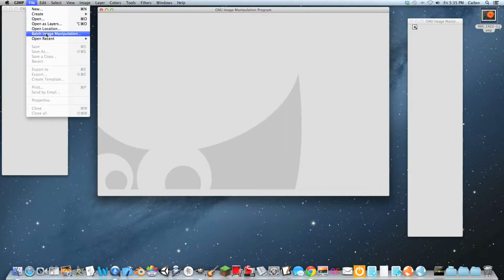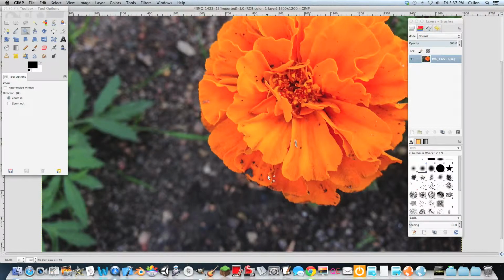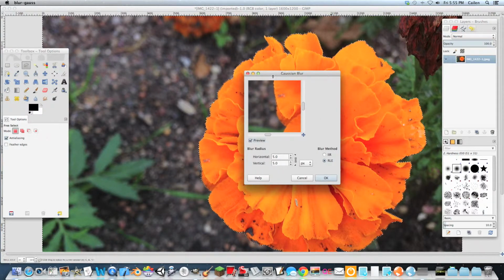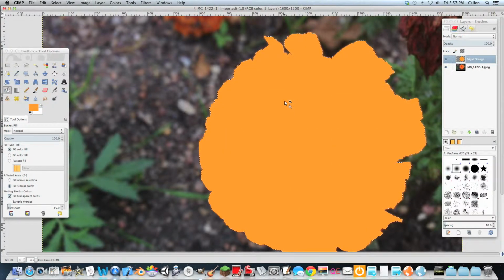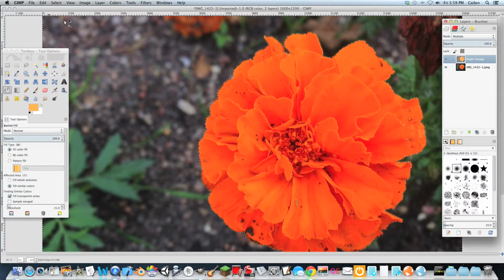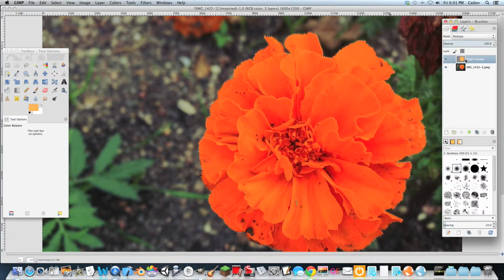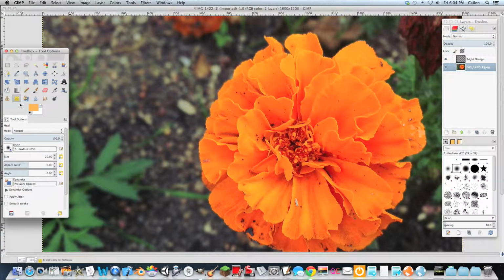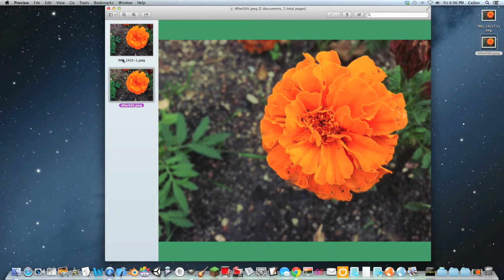GIMP Image Refining - Part 1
Learn the secrets of using GIMP refine and sharpen your image. In this video (the first of the series) we will look at colour correction, sharpening a image, bluring out the background and changing the colour of the flower.
*Recive a text message very time I upload a video